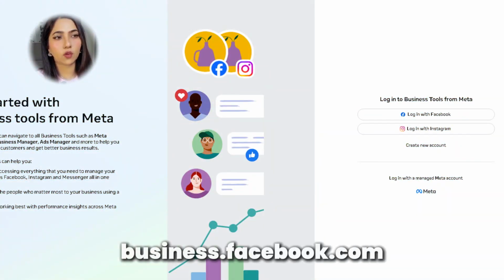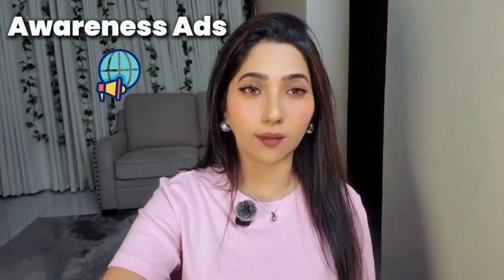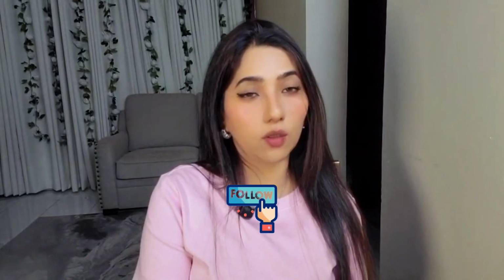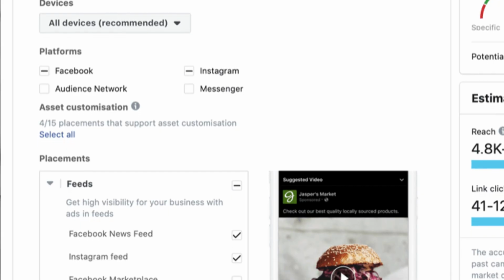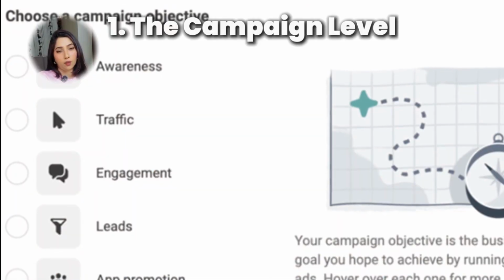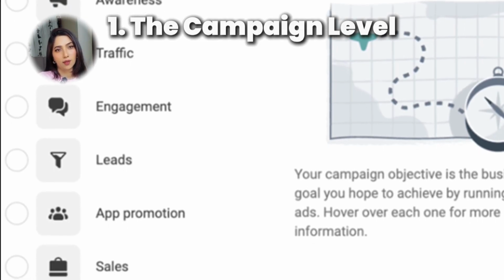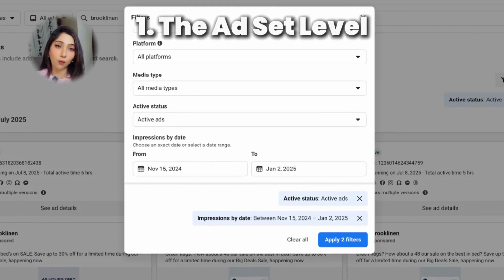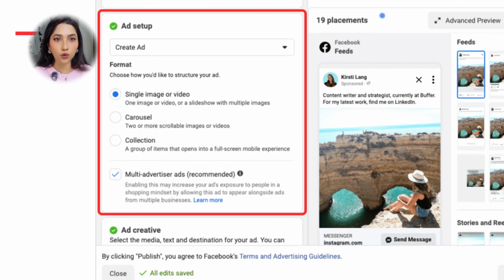Facebook Ads Crash Course 2026